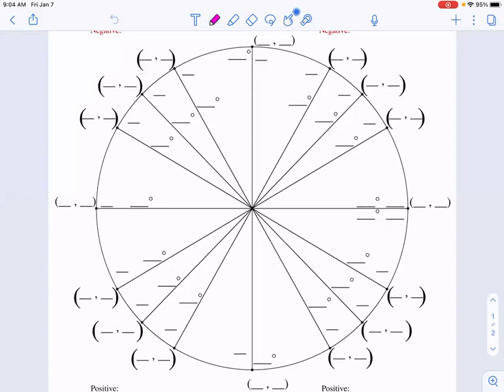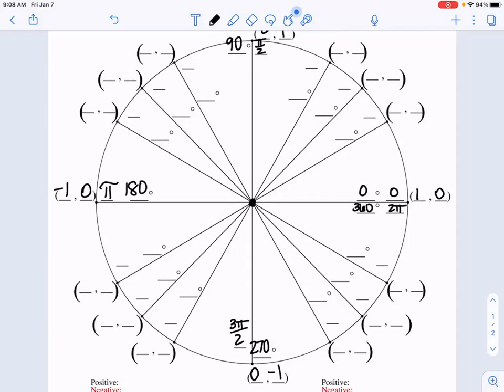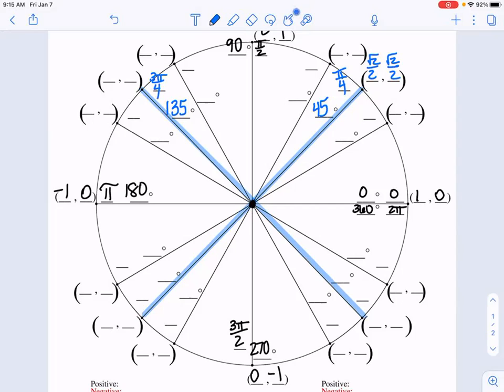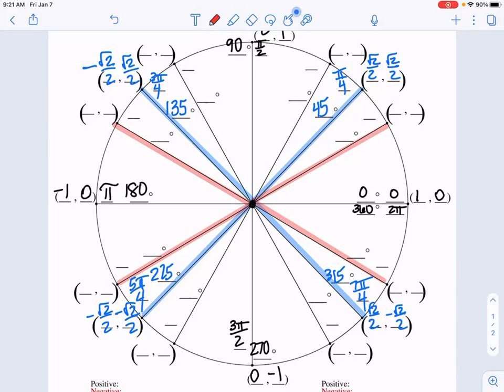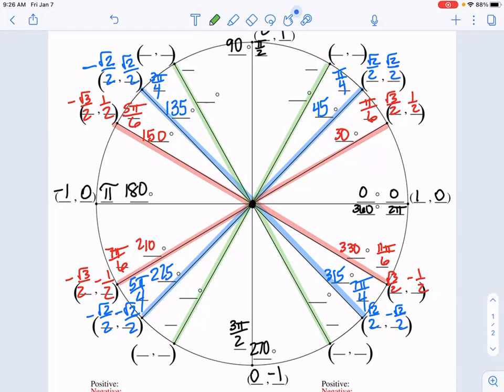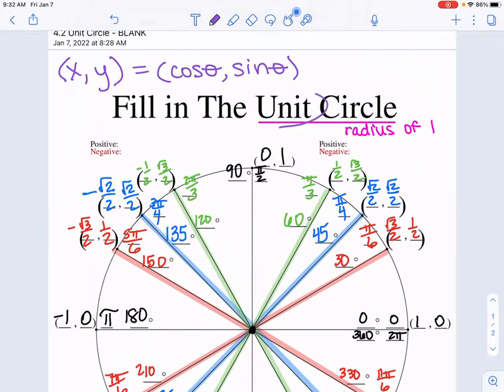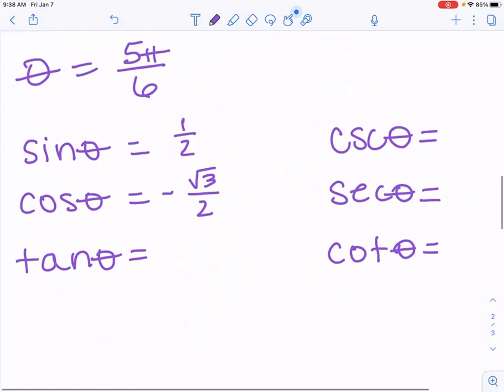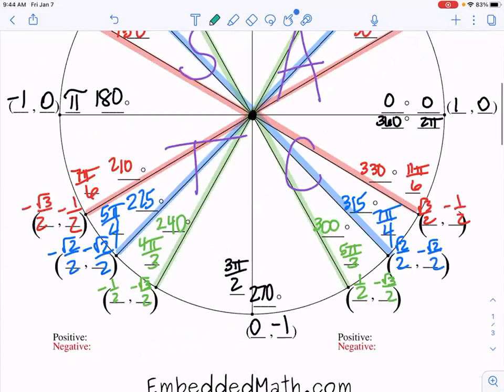4.2 (1/7/22) H Pre Calc